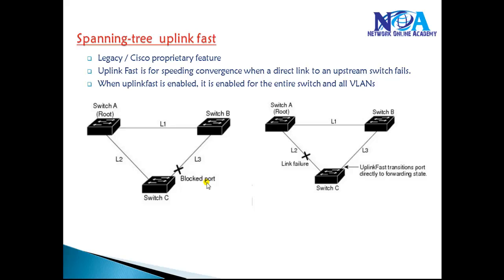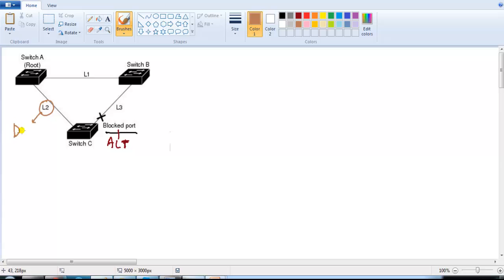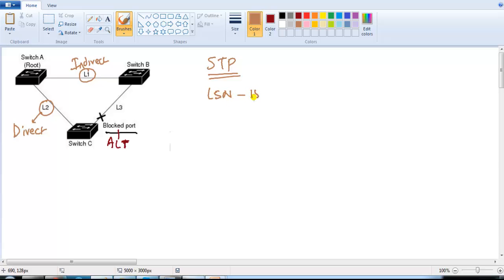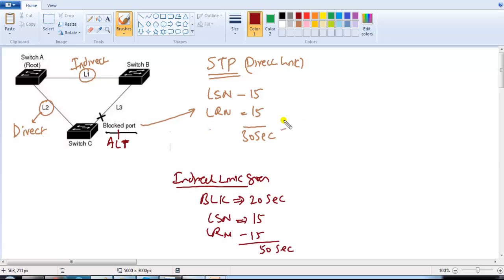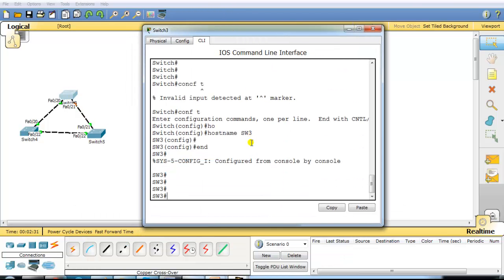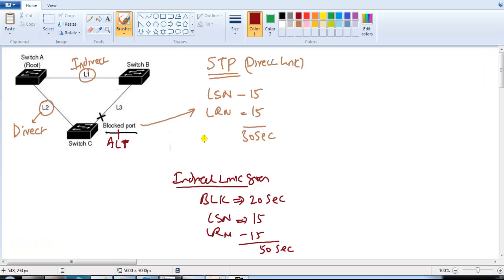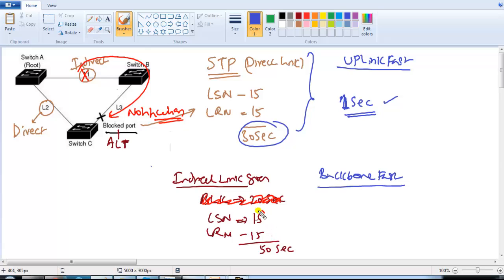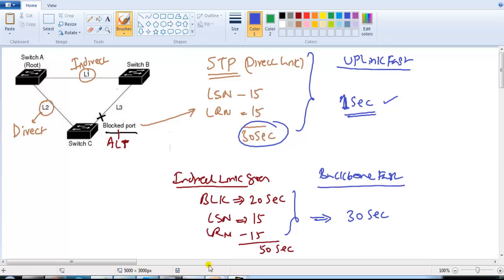Uplink Backbone Fast - Video By Sikandar Shaik || Dual CCIE (RS/SP) # 35012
🚀 Ready to take your networking skills to the next level? Join Sikandar Shaik, a Dual CCIE (RS/SP) #35012, as he unravels the powerful concept of Uplink Backbone Fast! Whether you're a CCIE aspirant or a seasoned network engineer, this video will give you the insider knowledge you need to enhance your network performance and speed up convergence like never before. 💡

In this MUST-WATCH tutorial, Sikandar Sir walks you through the Uplink Backbone Fast feature, an essential tool for speeding up Layer 3 recovery in large networks. Learn how it works, why it matters, and how it can give your network a serious boost in efficiency and reliability. 🔧💻

You’ll discover:
✅ Backbone Fast Configuration: Get hands-on with step-by-step instructions
✅ Practical Troubleshooting Tips: Learn how to overcome real-world network challenges
✅ Expert Insights: Understand the inner workings of routing protocols like OSPF, EIGRP, and IS-IS
✅ Pro Secrets: Boost your CCIE exam prep with Sikandar’s proven strategies

This video is a treasure trove for anyone serious about mastering advanced networking concepts. Whether you’re studying for CCIE or simply want to refine your skills, Sikandar Sir makes even the most complex topics clear, actionable, and easy to understand.

🔔 Why Watch?
Perfect for CCIE exam prep – Be exam-ready with Sikandar’s expert tips!
Step-by-step tutorials that turn theory into real-world practice
In-depth coverage of Uplink Backbone Fast and network optimization
Clear explanations and troubleshooting tips that will make you a network wizard! 🌟